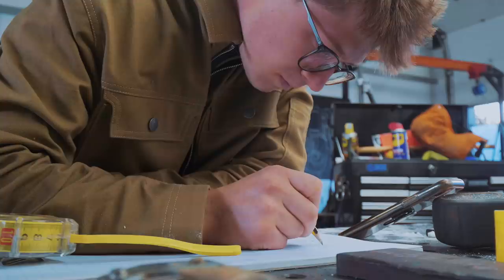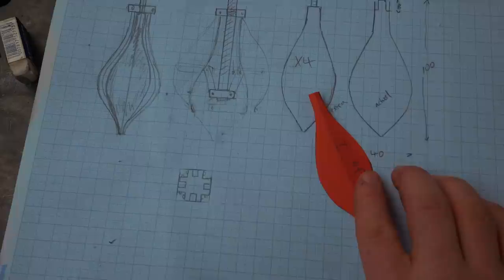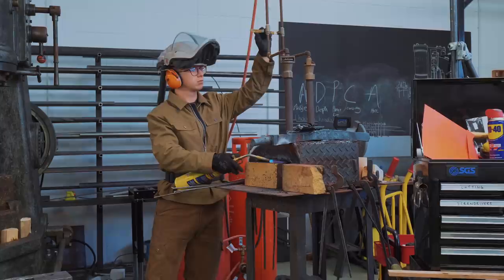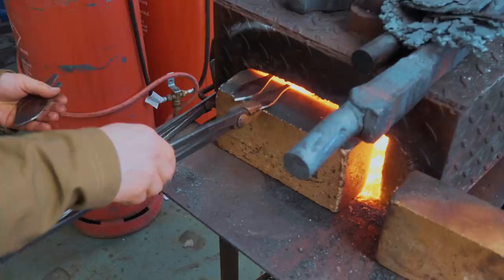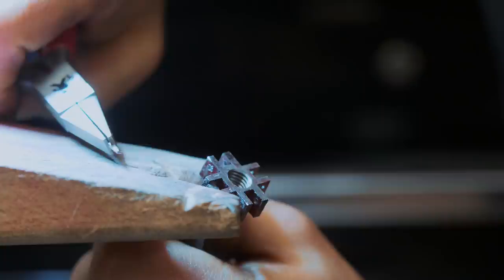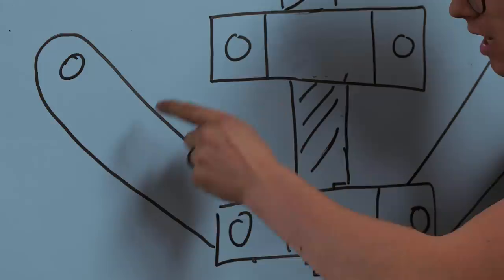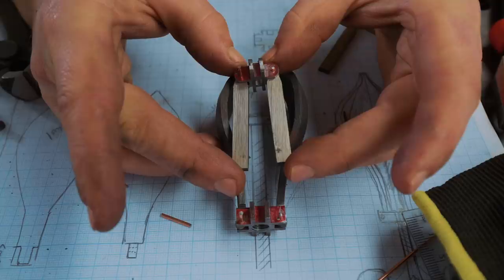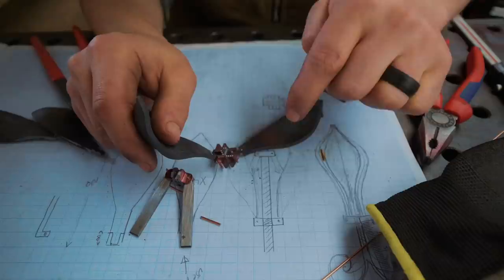Making the Pear of Anguish!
🤖 Install Mech Arena for FREE here ✅ and get a special starter pack to help kickstart your game!

The Rhino Cart Welding table is utterly incredible and an essential piece of fab equipment for your shop!

SD CARD

Instagrams:
Alec: @alecsteele
Will: @will_stelter